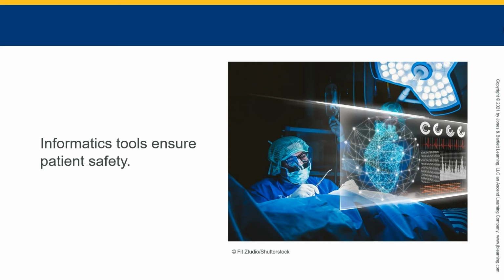All Healthcare Professionals Need Informatics Education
Hear from Dr. Dee McGonigle and Dr. Kathleen Mastrian as they lead an insightful discussion around the importance of informatics education across all health-related professions.

Listen to the webinar and learn more about:
The role informatics plays in improving patient outcomes
How to ensure students are 'career ready' and knowledgeable about informatics tools and how to put them into practice.
The core products available for teaching informatics in your course.